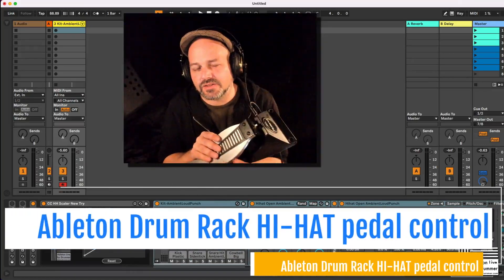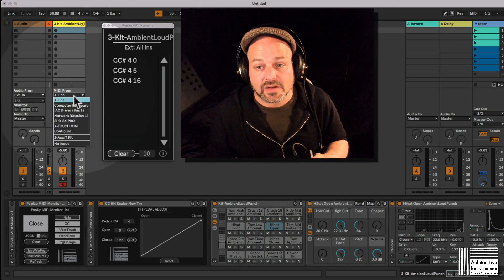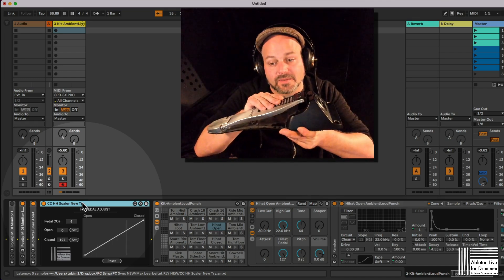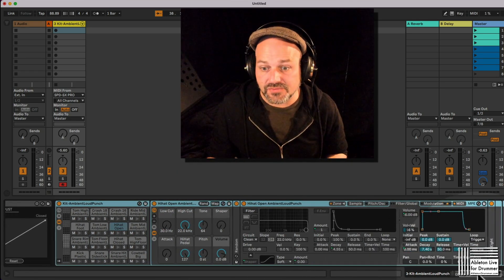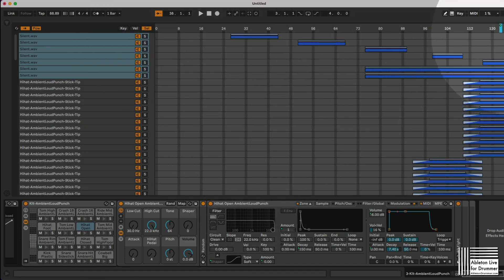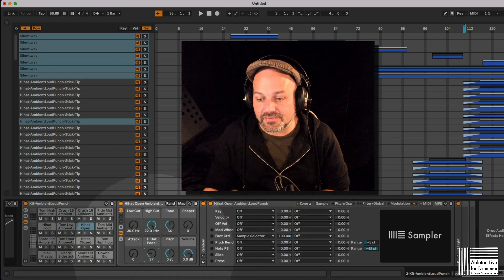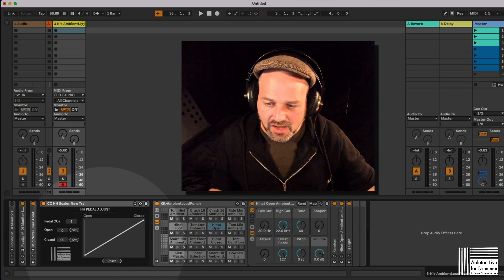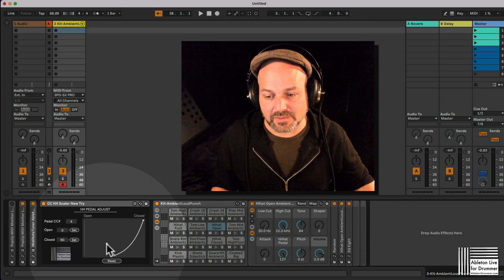Ableton Drum Rack HI HAT pedal control - how to adjust open and close sounds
Chapters:

0:00 Intro - Ableton Drum Rack HI-HAT pedal control
0:31 HI-HAT Pedal MIDI CC Number 4
3:51 HOW TO SELECT OPEN CLOSE HI-HAT Sounds IN ABLETON SAMPLER
6:57 How to adjust your Hi-Hat position curve